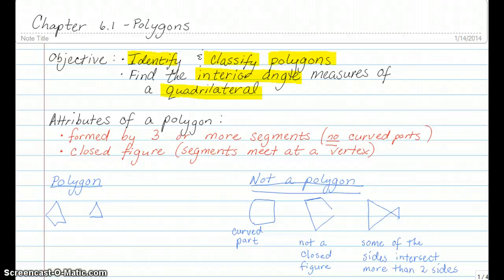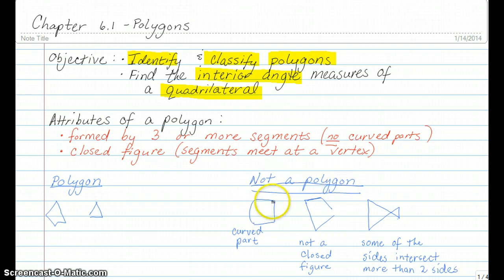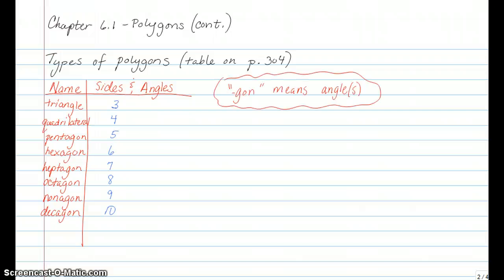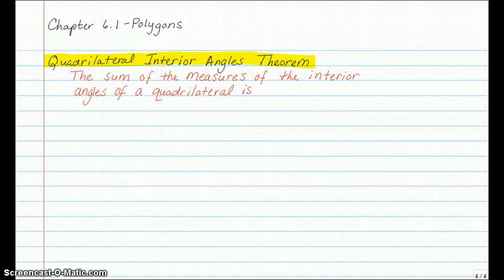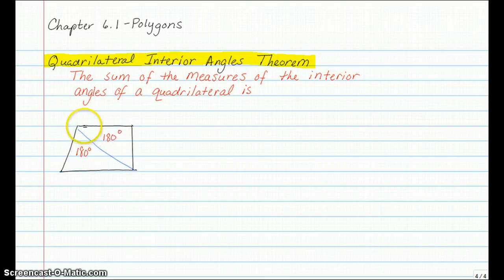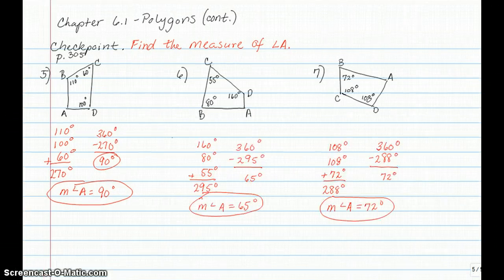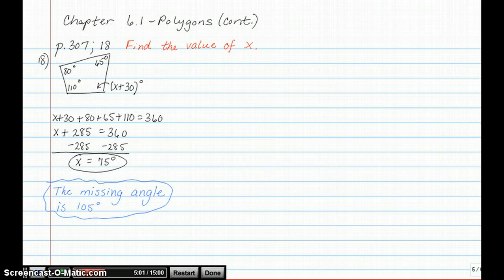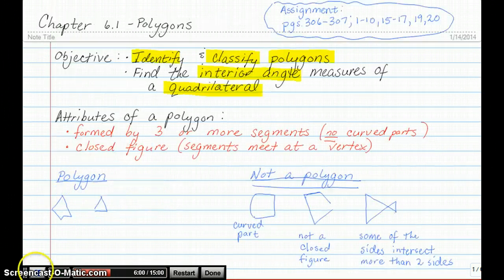Identify & classify polygons and find the interior angles of a quadrilateral